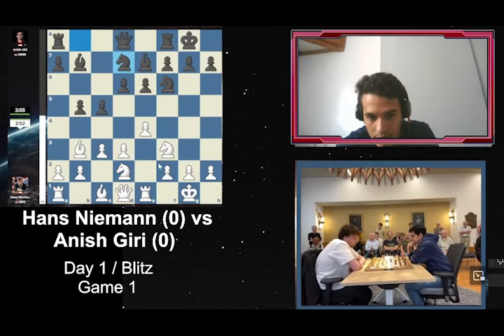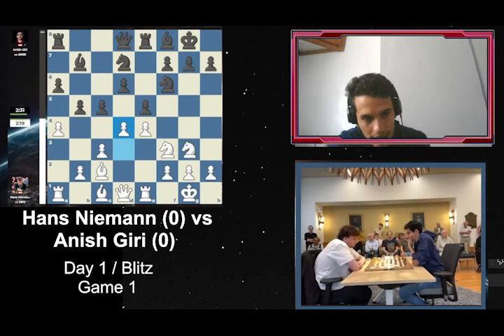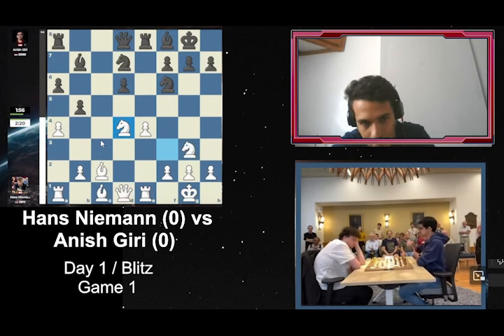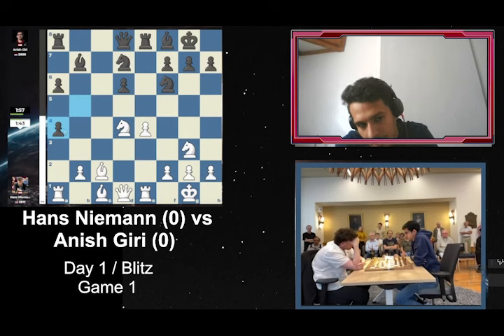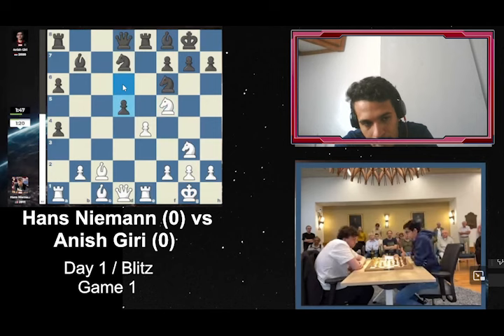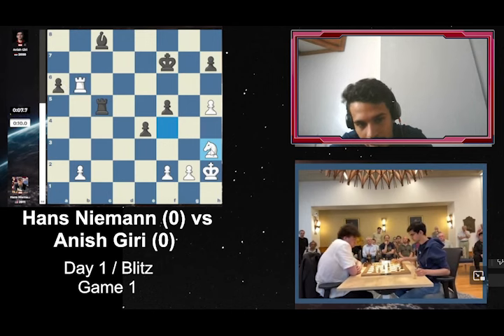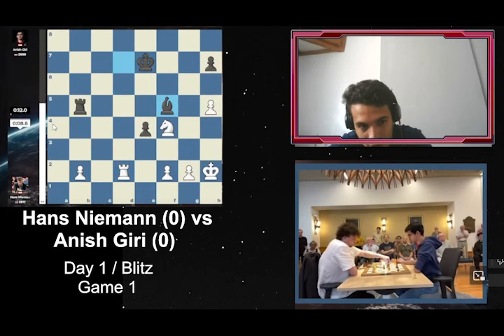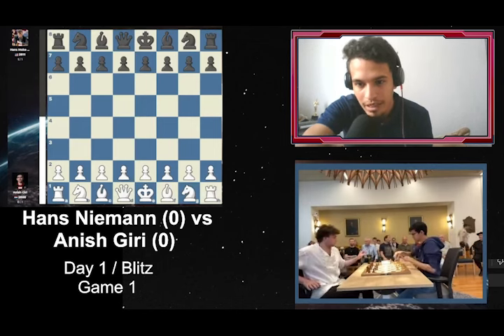Hans Niemann vs Anish Giri: Blitz Game 1 - Who Will Prevail?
Welcome to another exciting episode of "Hans Niemann Against the World"! In this thrilling match, Hans Niemann faces off against the 14th best player in the world, Anish Giri, in a series of blitz, rapid, and classical games.

Join me as I break down Game 1 of their blitz showdown, held in the iconic Utrecht City Hall. Watch the intense battle of wits and strategy as these two chess titans compete for a share of the $50,000 prize. Who will come out on top? Tune in to find out!

In this series of Hans Niemann Against the World, Hans Niemann goes head-to-head with the 14th best player in the world, Anish Giri.

In a format that suits both players, Hans Niemann and Anish Giri will battle it out in-person at the Utrecht City Hall across multiple days to see who will take home the better share of $50,000 USD.